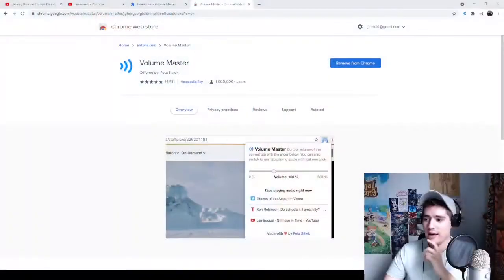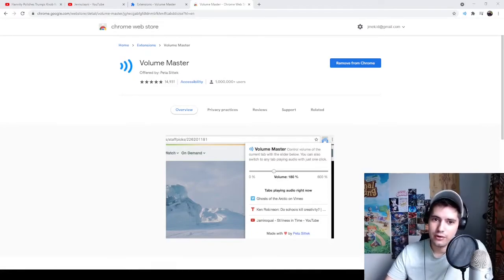How to use the better "theater mode" HasanAbi uses on Youtube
What is the "better" Theater mode Hasanabi uses and how to get it. Ps. Don't worry the channel is not turning into a How-to channel.